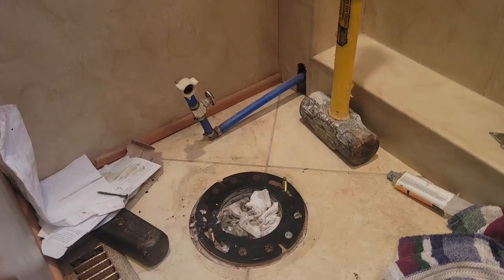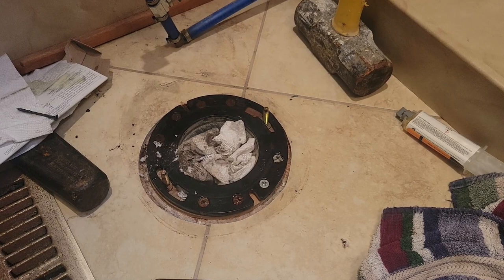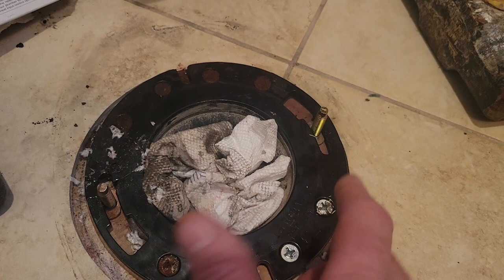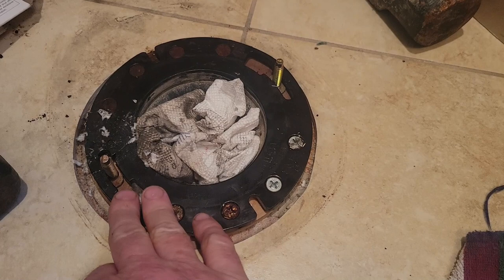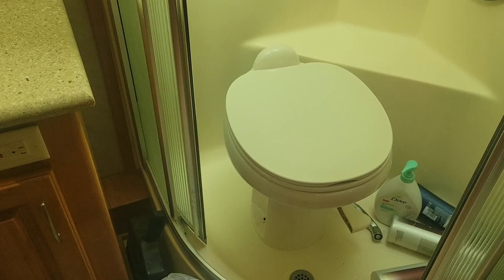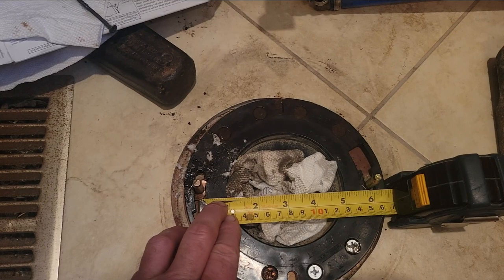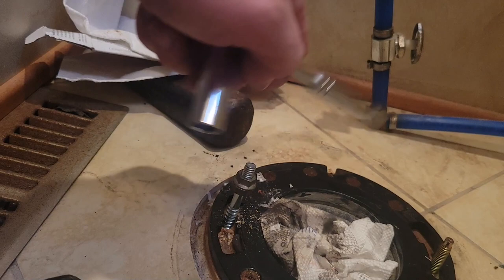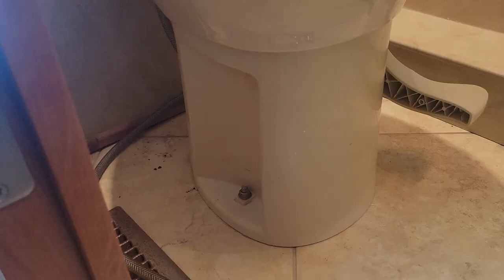Repair RV Toilet Flange that is cracked.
The toilet in my RV became loose on one side.  Basically the ABS (plastic) flange that goes on the floor beneath the toilet has some grooves that a bolt slides into to help hold the toilet down firmly to the floor.  Unfortunately the plastic in one portion broke and was no longer holding anything down.

I talked to the parts guys at a local RV shop, did some internet searching, and came up with a plan to get my toilet back in service and firmly secured to the floor. I glued the plastic parts and put them back into place, but instead of relying on the glued-repair to hold, I went to the hardware store and got a 5/16 hangar bolt. which has wood screw threads on one end and machine threads on the other. Drilled a hole in the appropriate place and installed the hangar bolt into the wood flooring. This left a 5/16 "stud" sticking up that looks original when I'm done.

I didn't explain it in much detail in the video, but I considered cutting the flange out.  The problem was that there were multiple 45 degree connections  just below the floor and really anywhere I cut would have been right into a 45 piece.  There was no way I could cut and have a short section of pipe to glue new connections on.  Since the plumbing is in good shape, I just left it and fixed the "hold down" problem as shown.

P.S.  The sledge hammer and wedges were there for the "glue'ing" part.  The were just weights that I put onto the plastic as the glue was curing.